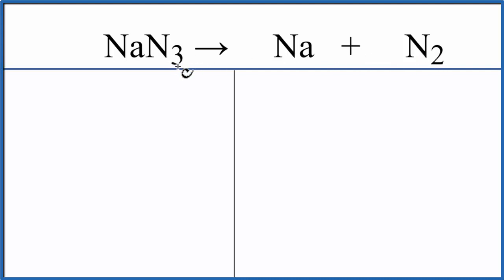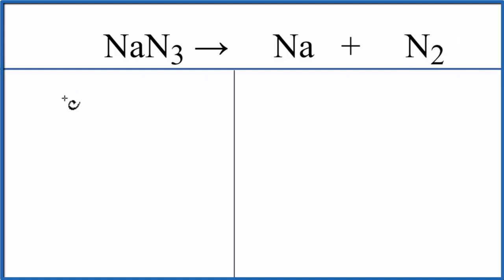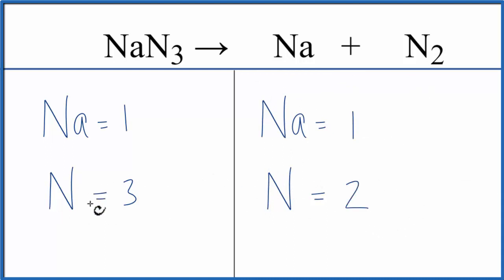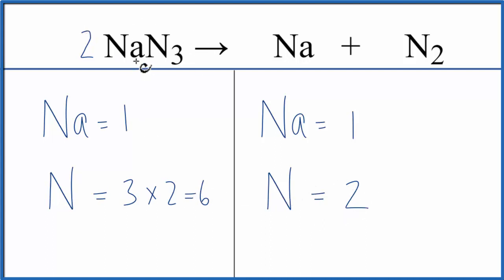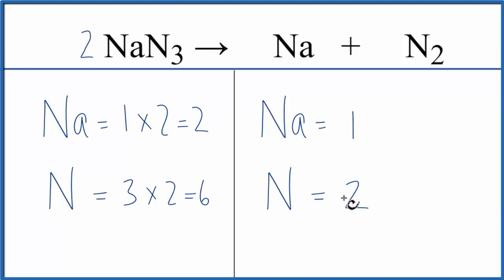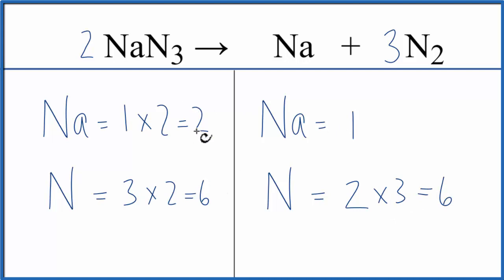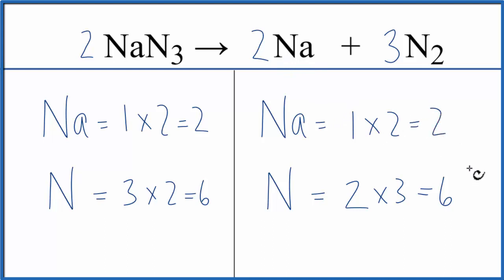How to Balance NaN3 = Na + N2 | Sodium azide Decomposing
In this video we'll balance the equation NaN3 = Na + N2 and provide the correct coefficients for each compound.

This is the reaction that takes place when an air bag expands during an accident.  More info on the chemistry  at:

To balance NaN3 = Na + N2 you'll need to be sure to count all of atoms on each side of the chemical equation.

Once you know how many of each type of atom you can only change the coefficients (the numbers in front of atoms or compounds) to balance the equation for Sodium azide Decomposing.